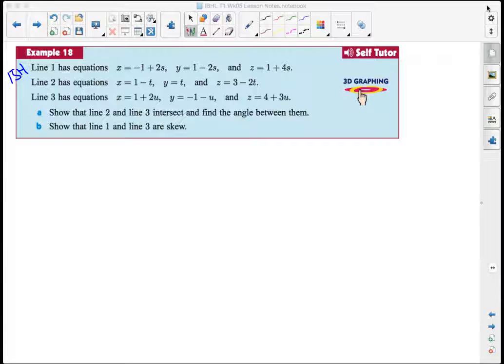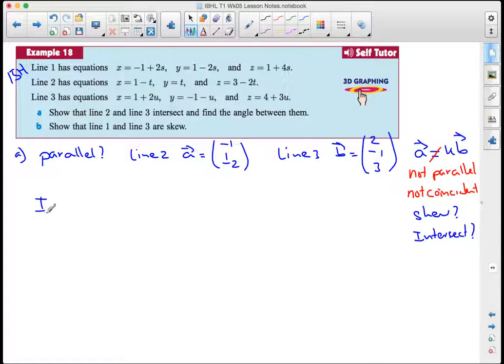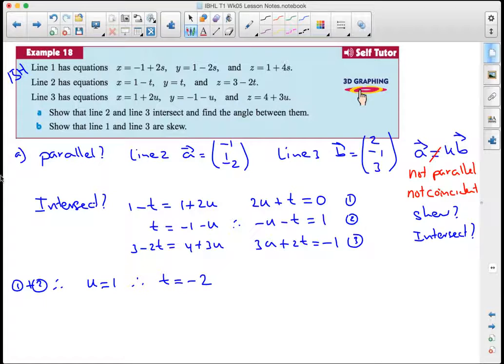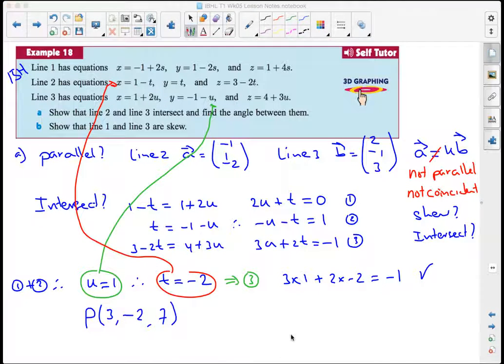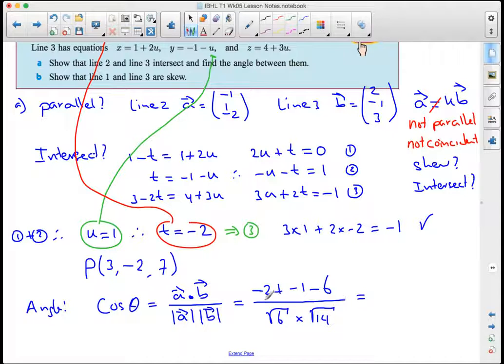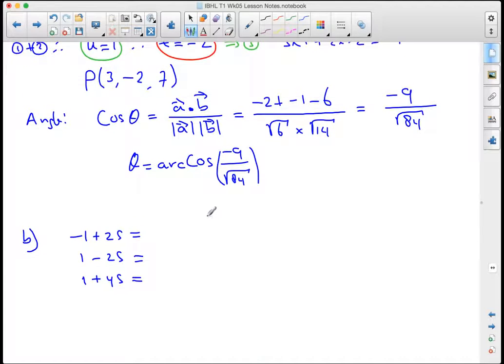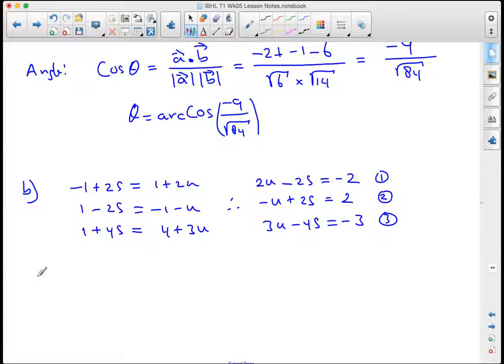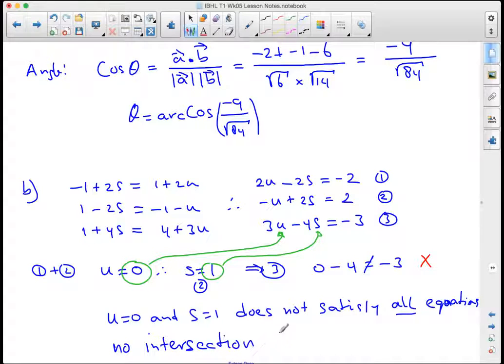IB Vectors Skew and Intersecting lines in 3D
IB Mathematics Vectors Skew and Intersecting lines in 3D